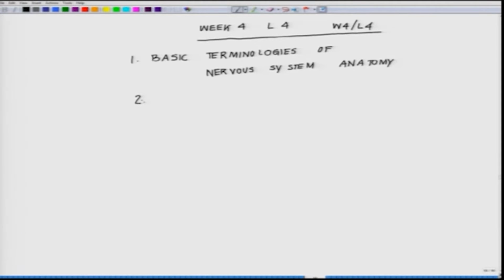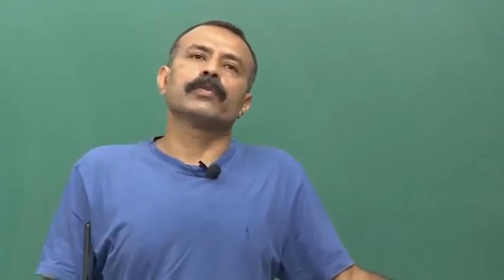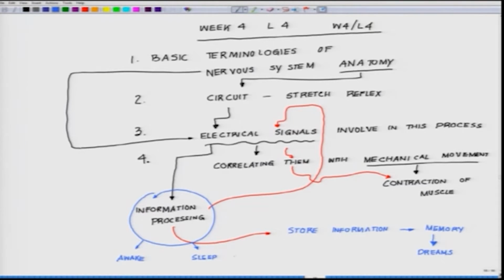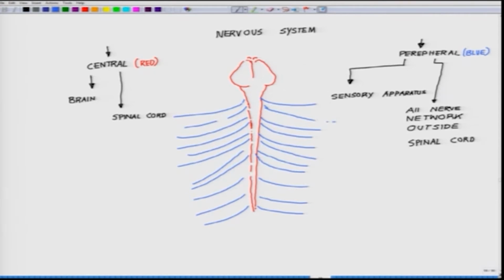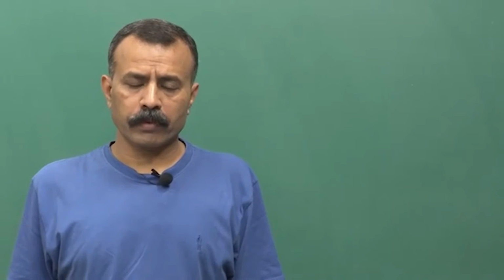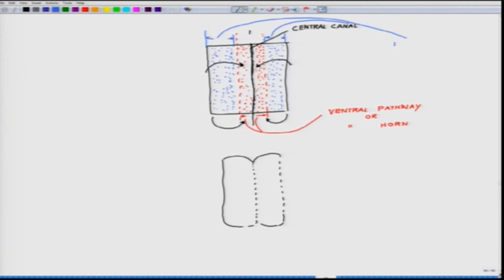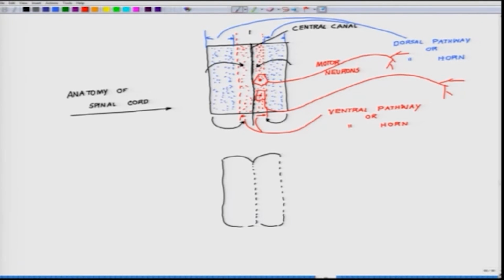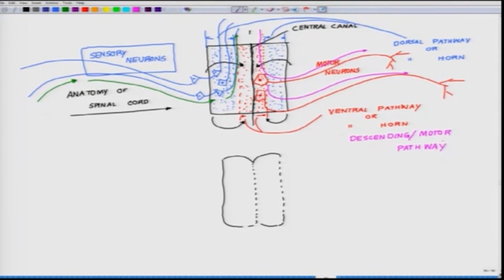Nervous system anatomy and signaling: Lecture-19